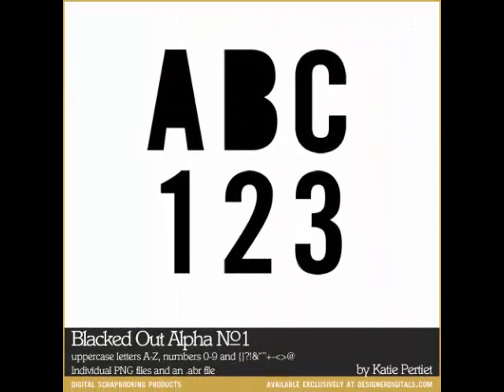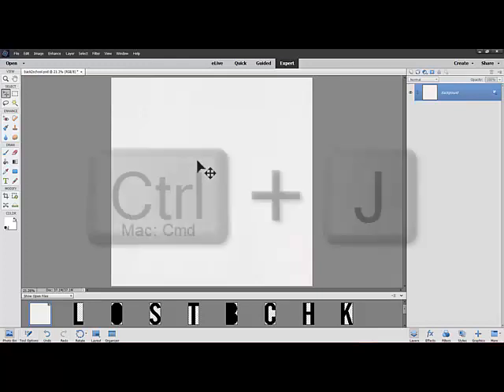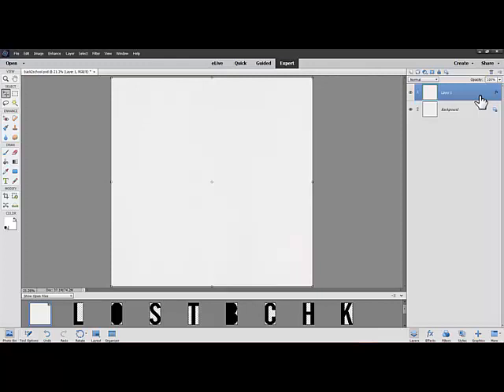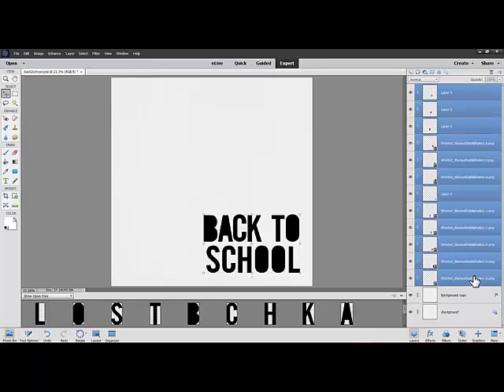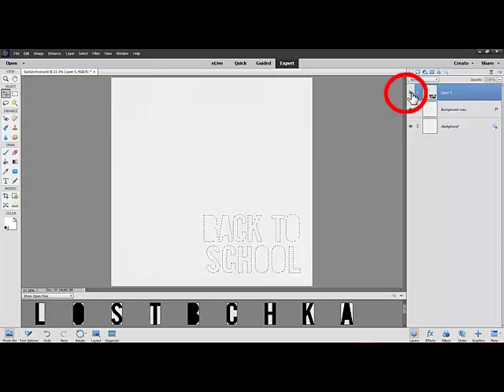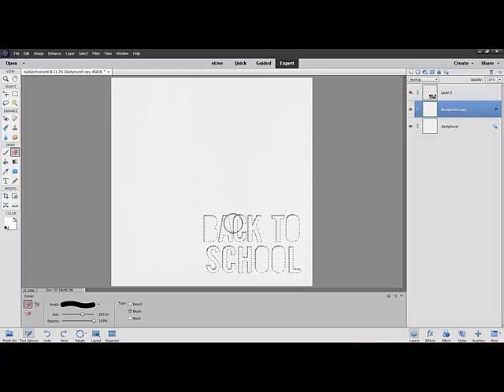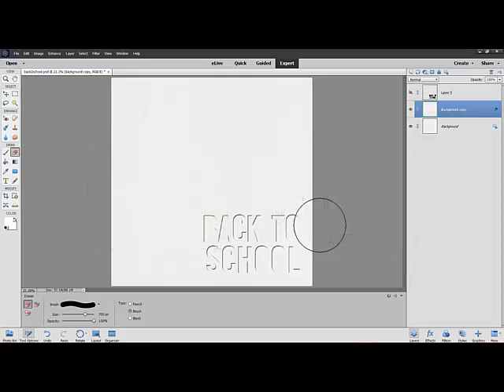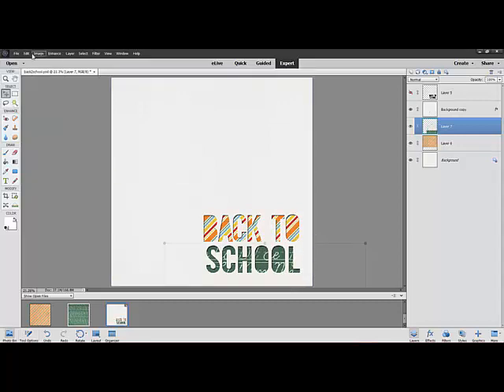How to Punch Out Titles with the Eraser Tool in Photoshop and PSE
Adobe Photoshop and/or Photoshop Elements Video how-to from DesignerDigitals. This week: How to Punch Out Titles with the Eraser Tool in Photoshop and PSE.